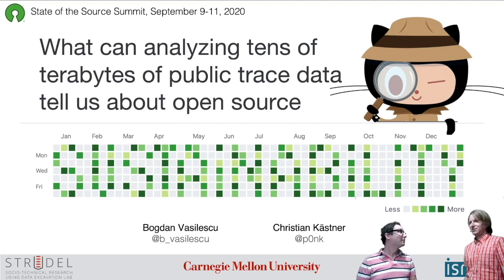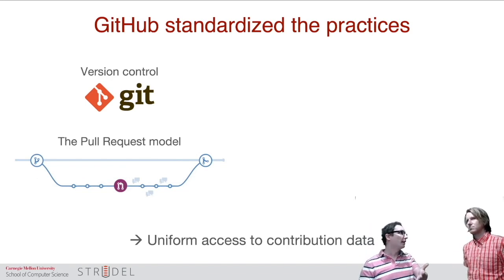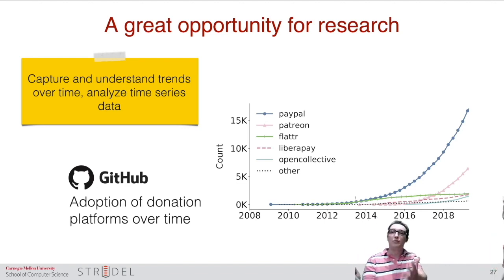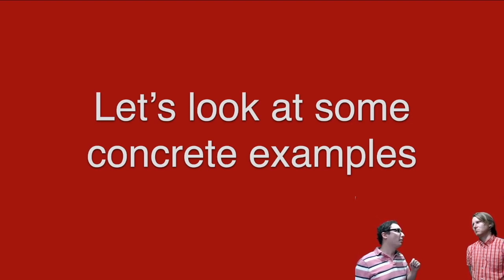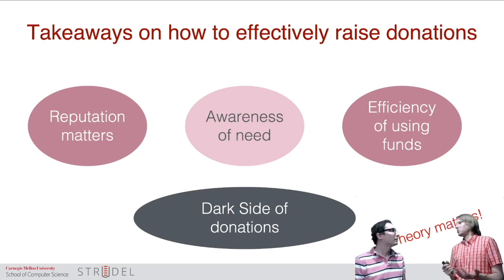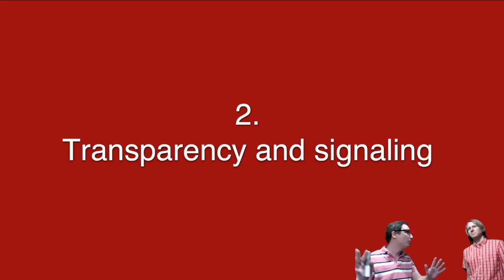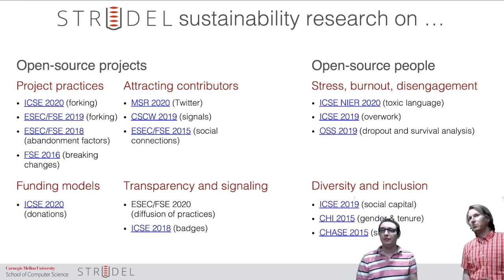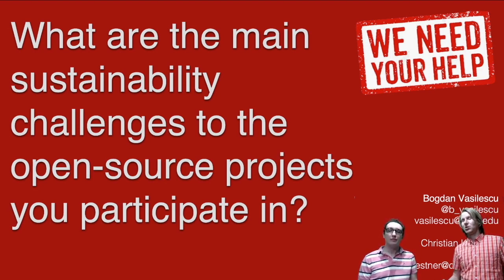State of the Source 2020: Analyzing Tens of Terabytes of Public Trace Data & Open Source Sustainabil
What can analyzing tens of terabytes of public trace data tell us about open source sustainability?
Bogdan Vasilescu and Christian Kaestner

Open-source communities face significant sustainability challenges, from attracting and retaining a diverse set of contributors, to fundraising. Through interviews, surveys, and analysis of billions of commits and other public traces, we studied the organization, functioning, and overall health of open-source communities. Among others, we found that donations are not promising for the vast majority of maintainers and that team demographic diversity correlates with higher productivity.

Thank you to our Video
 eng@salesforce!